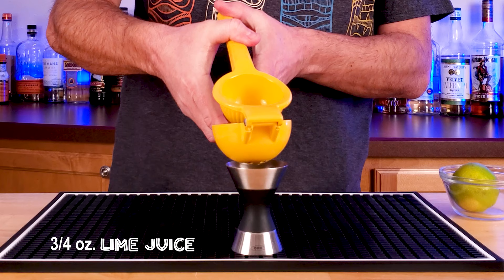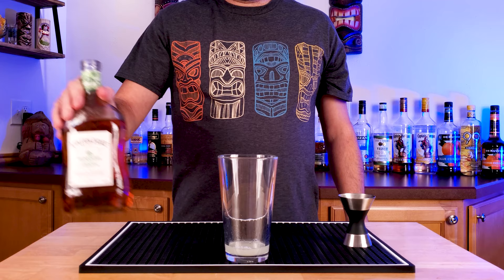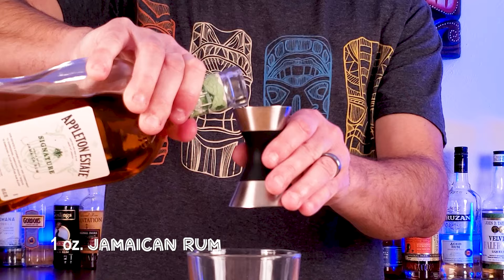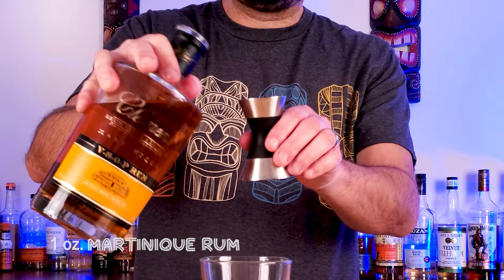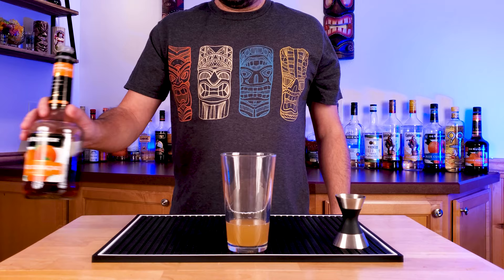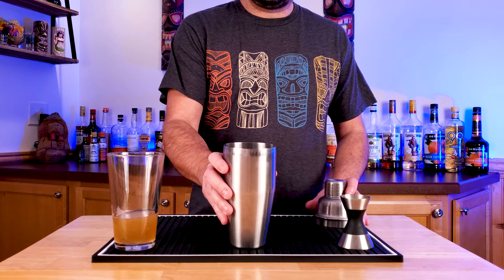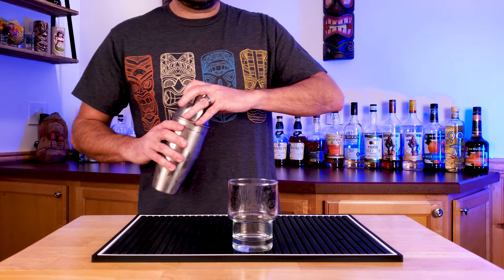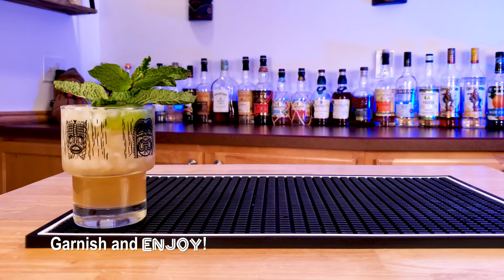Original 1944 Mai Tai | Tiki Drink Essentials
Nothing is quite as delicious as the king of tiki cocktails, the original 1944 Mai Tai created by Trader Vic. This perfectly balanced tropical cocktail allows the robust rum flavors to come through, but with a smooth sense of sweetness.

Ingredients:
3/4 oz. freshly squeezed lime juice (save the spent lime shell for garnish)
1 oz. Jamaican rum
1 oz. Martinique rum
1/2 oz. orange curacao
1/4 oz. demerara simple syrup
1/4 oz. orgeat syrup

Instructions: Combine all ingredients into shaker with 12 oz. of crushed ice. Shake well until chilled. Pour all contains of shaker (including ice) directly into glass. Garnish with spent lime shell (island) and a sprig of mint (palm tree).